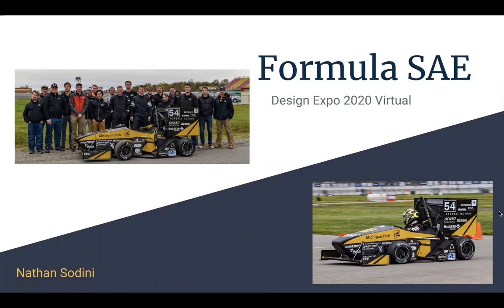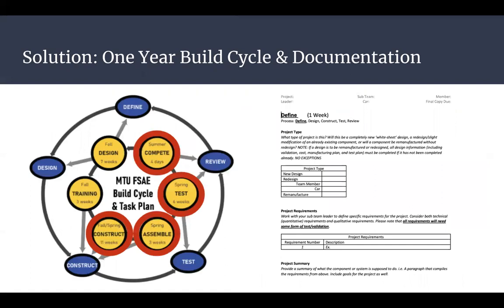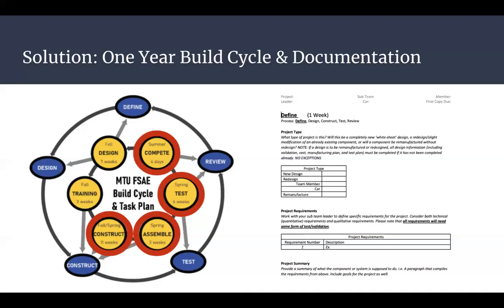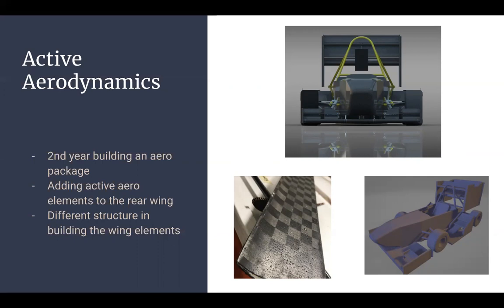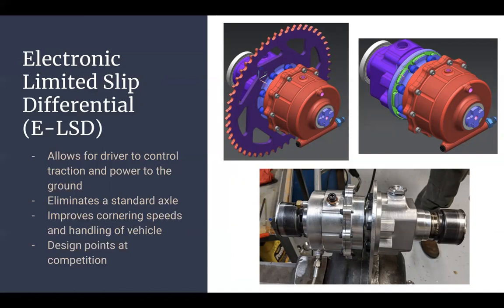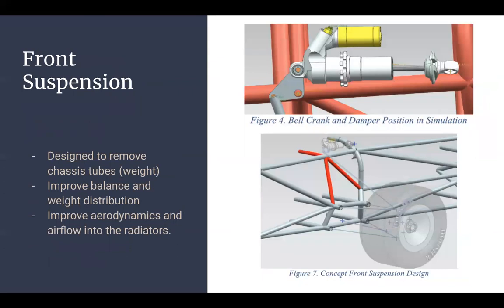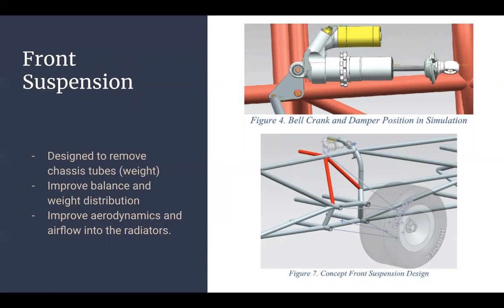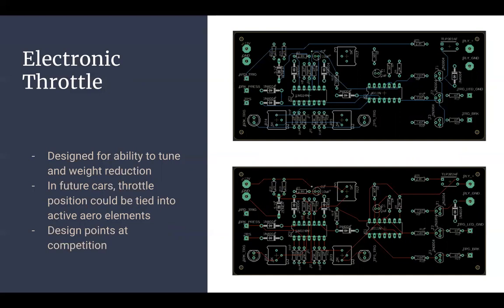103: Formula SAE (FSAE)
Team Background
Michigan Tech’s Formula SAE Enterprise builds a competition vehicle based on the concept of an affordable race car geared towards the weekend autocrosser. The team competes in SAE Collegiate Design Series Formula SAE events held in various locations across the country. For the competition, the team prepares a written design report, a cost analysis and a business case to present to a panel of judges. After passing a technical inspection, the vehicle competes in a series of dynamic events, including acceleration, skid pad, autocross, endurance, and efficiency. Michigan Tech Formula SAE has a long history of top-performing cars and has gained a reputation for developing cutting-edge designs that help shape the future of racing.

Project Overview
Michigan Tech Racing is proud to present the 2020 race car, the F-318! Our new platform design was evolved from the ground-up, and incorporates many new features. Starting with goal-setting, the team set performance and design requirements for all vehicle subsystems. An improved SLA independent suspension on all corners helps control the vehicle on all types of event courses. Driven by a turbocharged Yamaha Genesis 80 FI and coupled to a continuously-variable transmission (CVT), power is delivered to the rear wheels through an electronic-limited slip differential (e-LSD). Our second-iteration aero package features improved front and rear wing elements with a new undertray and diffuser to increase downforce when driving. An active drag-reduction system (DRS) helps improve straight-line speed when downforce is not needed. Onboard sensors log dozens of data channels through the vehicle’s CAN bus electrical architecture that can be live-streamed to make informed tuning decisions. All vehicle improvements aim at helping the team achieve our performance goals, increasing reliability, and pushing our team’s engineering limits.

Team Leaders
Austin Arenz, Mechanical Engineering and Nathan Sodini, Engineering Management

Advisor
James DeClerck, Mechanical Engineering-Engineering Mechanics

General Motors, Aramco Americas, Denso, SAE International, Magna, Fiat Chrysler Automobiles, Halla Mechatronics, Meritor, Oshkosh Corporation, Ford Motor Company, John Deere, Nexteer, IPETRONIK, FEV, Keysight Technologies, Milwaukee Tool, Altair, Henkel"